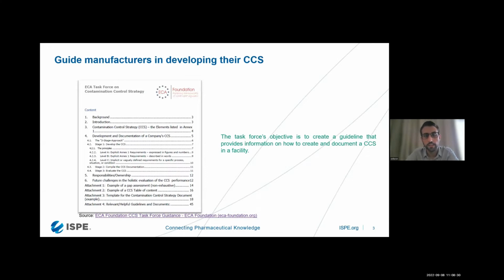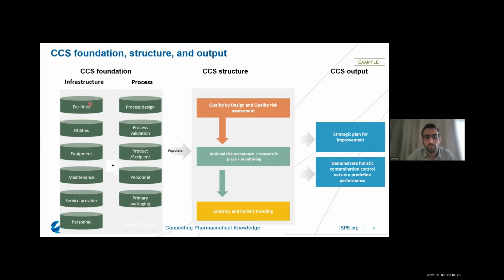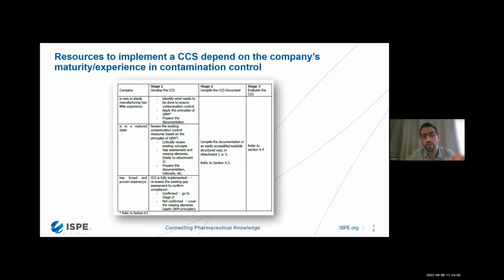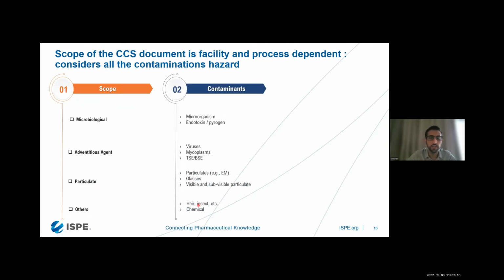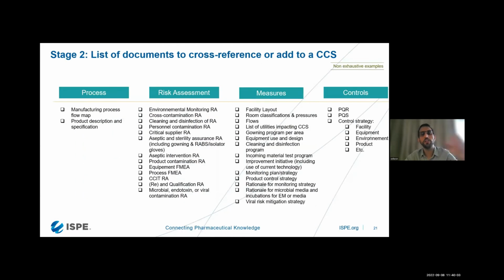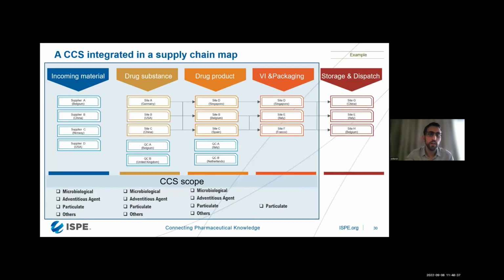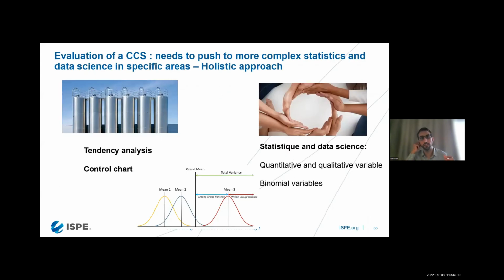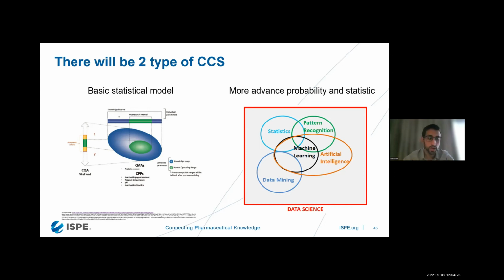STERIS Workshop: Implementation of Contamination Control Strategy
8 Sep 2022
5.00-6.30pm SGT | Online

Abstract:
Manufacturers are required to develop a set of control strategies to confirm their process performance and product quality. Annex 1 introduces a “Contamination Control Strategy” (CCS) approach to ensure process performance and product quality by preventing microorganisms, pyrogens, and particulate contamination.

The presentation explains the implementation of a CCS across a facility and deep dive into the ECA guideline on CCS. An example of CCS implemented by various manufacturers and the ECA CCS template will be presented.  Then, a discussion around the future challenges manufacturers may face with the principle of a holistic approach and how novel technology and data science combined with statistics may help in overcoming the future challenges.

Speaker:
Walid El Azab is an Industrial pharmacist and a Qualified Person (QP). He is a Senior Manager of Technical Services for the Life Sciences Division of STERIS Corporation.  He currently provides technical support related to cleaning, disinfectants, sterility assurance, and process validation. He also leads workshops to improve inspection readiness and contamination control levels.
His areas of expertise include both upstream and downstream pharmaceutical operation and validation in non-sterile and sterile process. Walid has held various positions including Project Manager, Inspection Readiness Manager, Quality and Regulatory Manager, lead auditor, and QP. Walid’s responsibilities and experience have also included project management, handling deviations and complaints, releasing raw materials, drug products and investigational medicinal product (IMP), conducting external audits of suppliers, and leading customer and regulatory (FDA, EMA, SFDA, ANVISA…) audits and develop strategy approach for process, cleaning, and system gap analysis.

Walid earned a Master’s degree in Industrial Pharmaceutical Sciences from the University of Liège, Belgium and is a certified Lean Six Sigma green belt. Walid is a lecturer at the University of Liège (Medicine faculty in Belgium).

He is an active member of the PDA, ISPE, ECA, and A3P associations with numerous published articles and book chapters on contamination control. He is also active with the A3P GIC working groups on sterilization and derouging and passivation, and he leads the UPIP-VAPI EU GMP Annex 1 (guidance for sterile manufacturing) working group, and he is also part of the ECA task force regarding the revision of the EU GMP Annex 1. Also, he will be leading the future ECA task force on contamination control strategy. He was a planning committee member of the Annual PDA Conference on Pharmaceutical Microbiology and he is a planning committee member of the European Biomanufacturing (1st and 2nd). He is also an Editorial and the sub art committee member of the PDA Letter. Finally, Walid is a board member of the Belgium Qualified Person (UPIP-VAPI) association and co-founder of the Belgium QP academy.